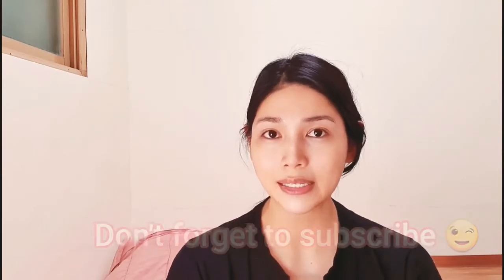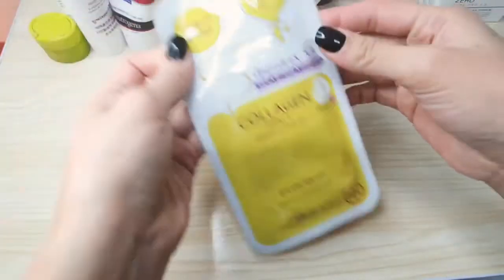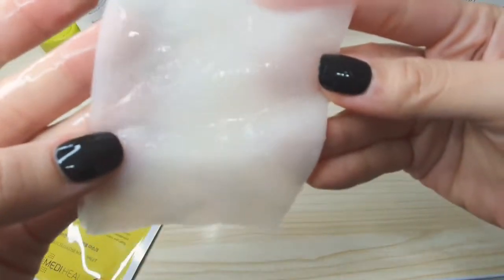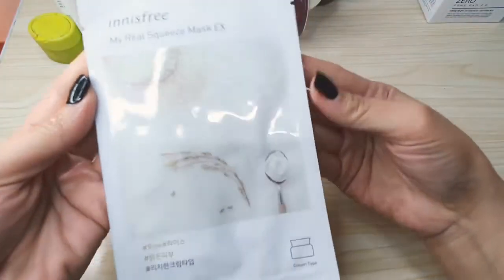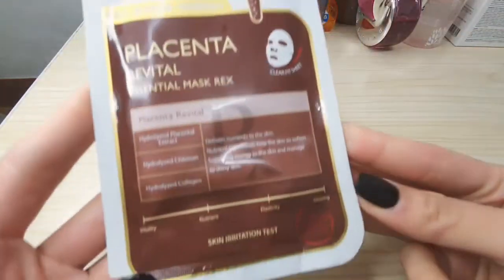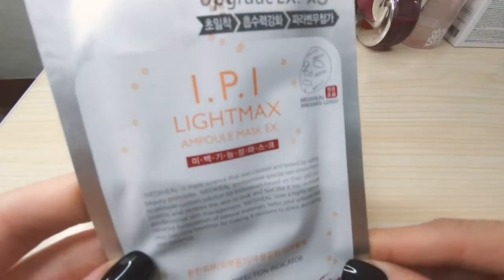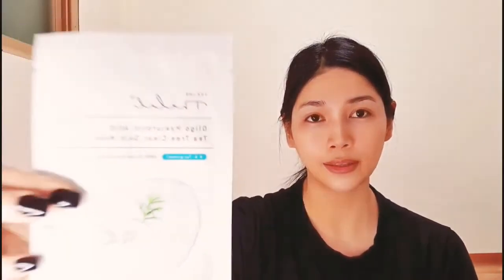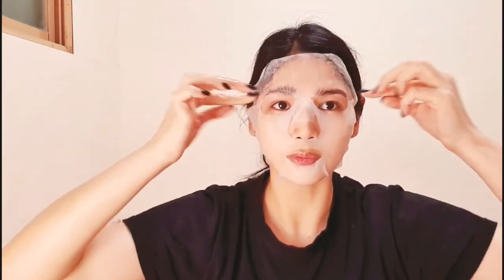Beauty Product review : TOP 3 korean beuty mask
These are my Top 3 Favorite Face Mask

-for normal, combi, dry skin

-for combi, oily skin